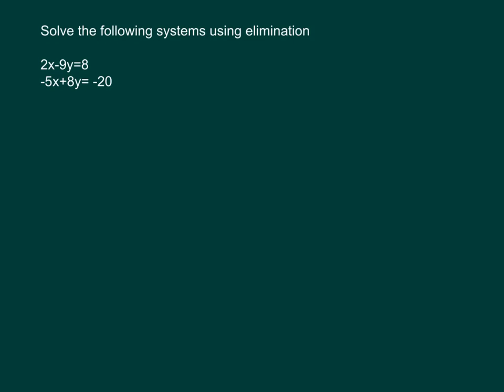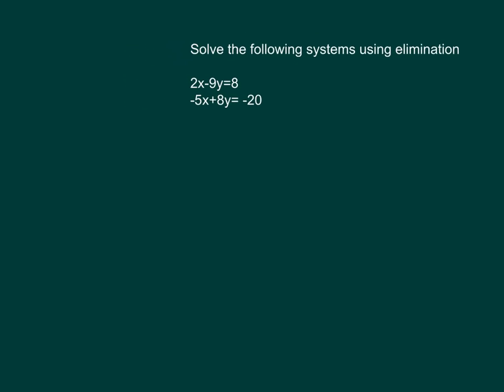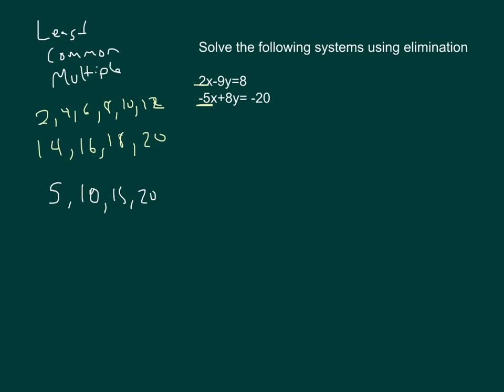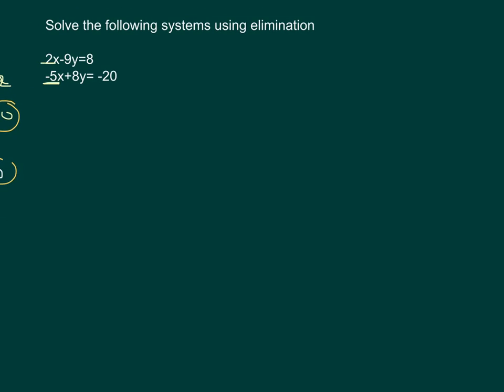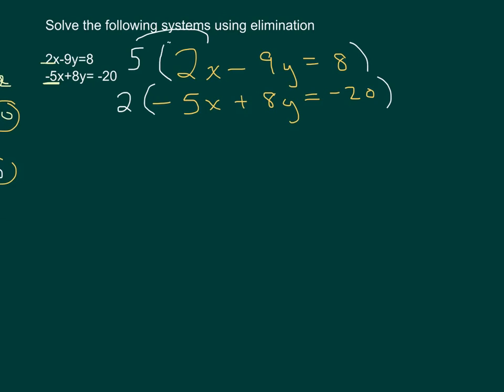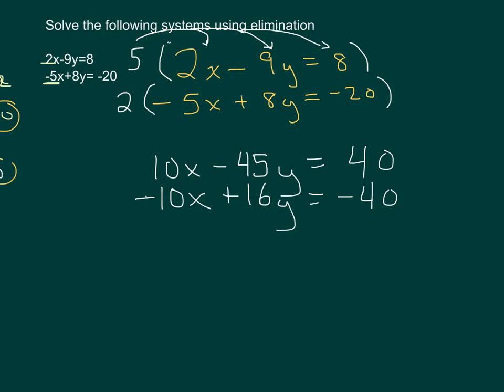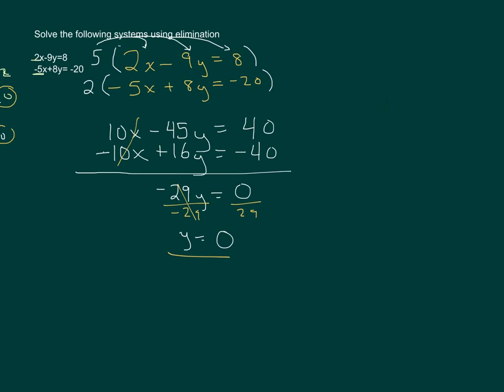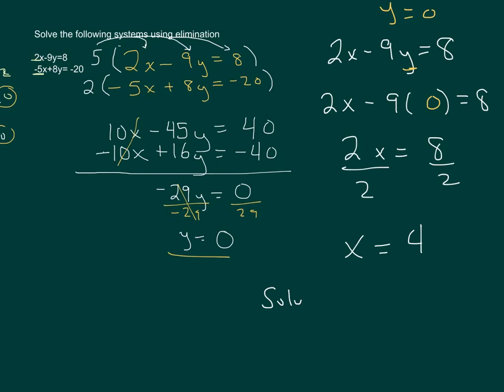Solving systems with elimination (example 2)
Solving systems with elimination. This problem requires that we multiply both systems by a constant to set up the elimination.